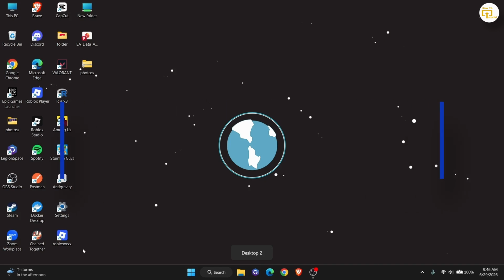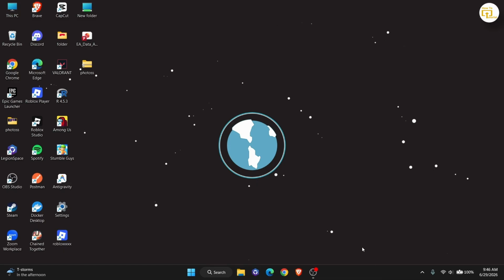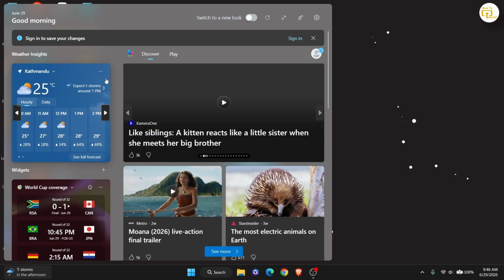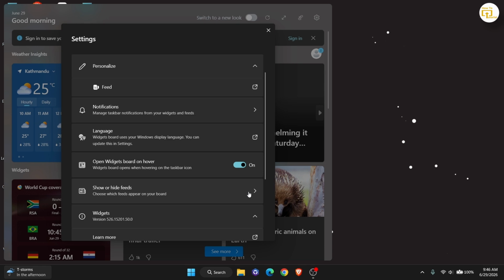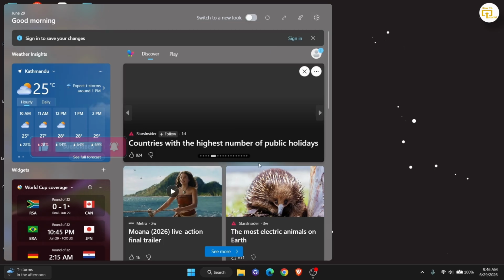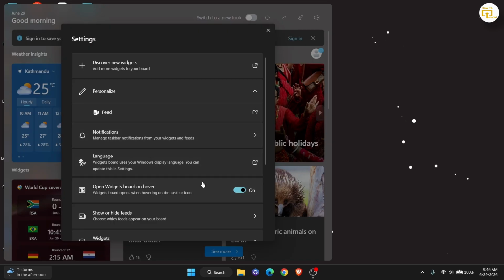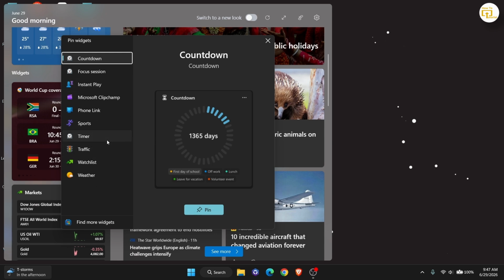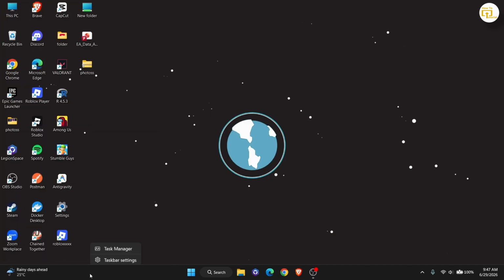How to Customize Windows 11 Widgets Settings 🖥️⚙️ Add, Remove & Rearrange Widgets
Want to personalize the Widgets panel in Windows 11? 🖥️ In this tutorial, you'll learn how to customize Windows 11 Widgets settings, add or remove widgets, rearrange widget cards, resize widgets, and turn the Widgets panel on or off from the taskbar.

Follow this step-by-step guide to take full control of the widgets displayed on your Windows 11 desktop. 🚀

- How to open the Windows 11 Widgets panel.
- How to access Windows 11 widget settings.
- How to add or remove widgets from the panel.
- How to rearrange and resize widget cards.
- How to completely turn off Widgets from the taskbar.

- Click the Widgets icon on the taskbar or press Windows + W.
- Click your profile icon to open widget settings.
- Toggle widgets on or off from the available list.
- Click the three dots on a widget to move or resize it.
- Select Remove widget to remove a specific widget.
- Scroll down and click Add widgets.
- Click the plus icon to add a new widget.
- Right-click the taskbar and select Taskbar settings.
- Toggle off Widgets to remove the Widgets panel from the taskbar.

👍 Like the video if this helped you customize your Windows 11 Widgets!

00:00 - Introduction
00:07 - Open the Windows 11 Widgets Panel
00:17 - Open Widget Settings
00:28 - Turn Widgets On or Off
00:39 - Move and Resize Widgets
00:50 - Remove a Widget
01:00 - Add New Widgets
01:08 - Turn Off Widgets from Taskbar